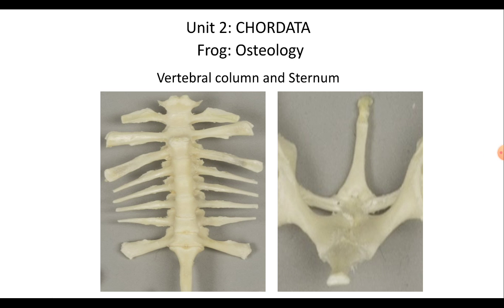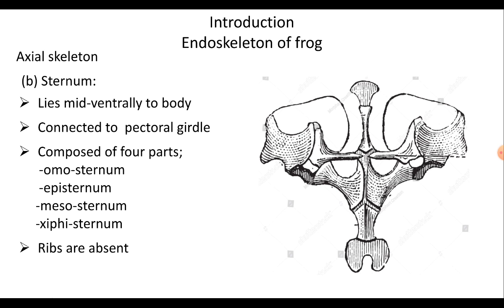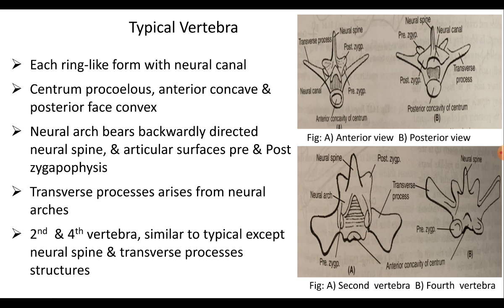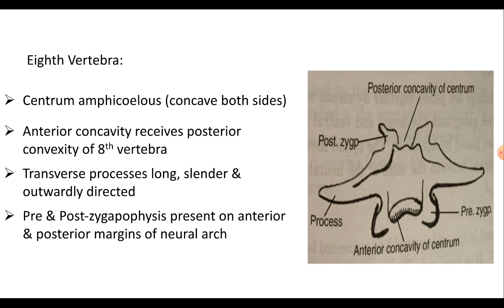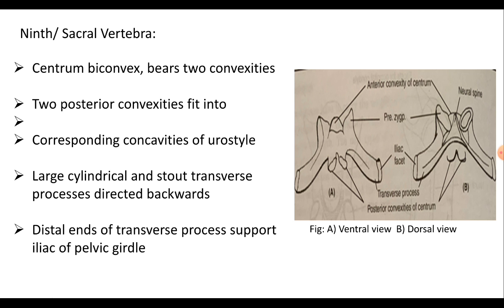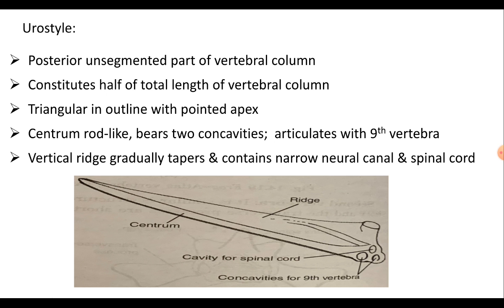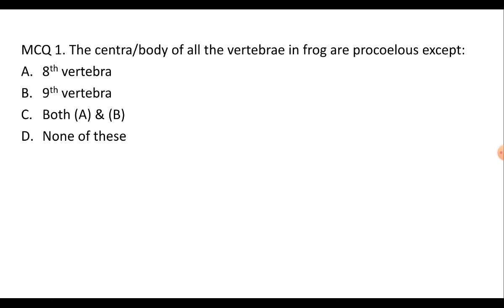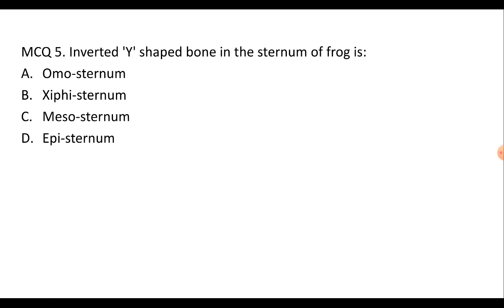BCU Zoology paper 3 session 15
Osteology of Frog- Vertebral Column